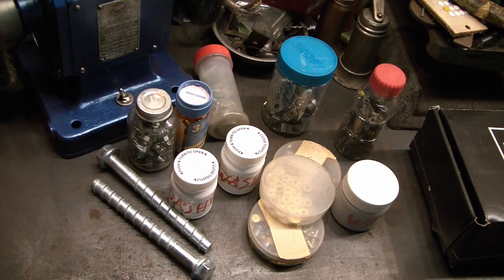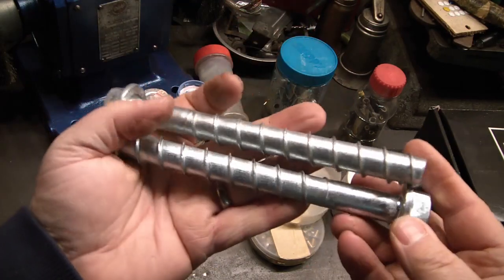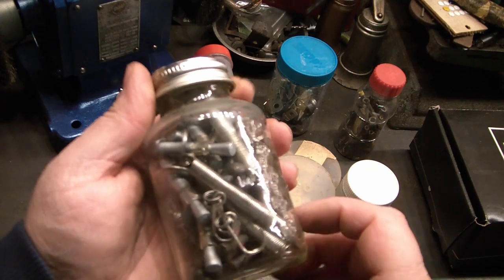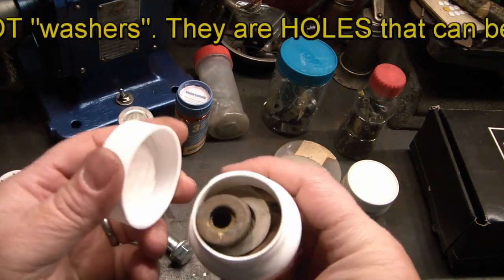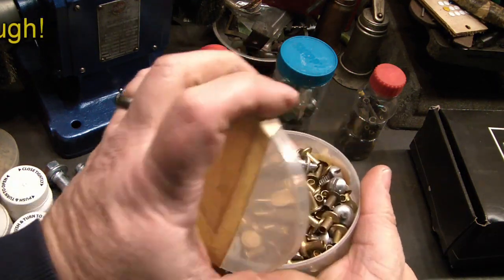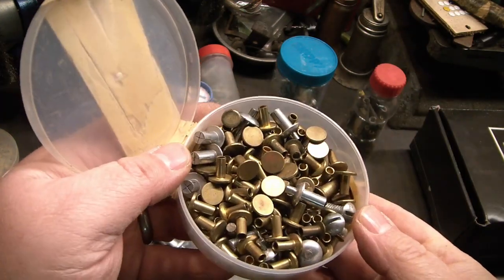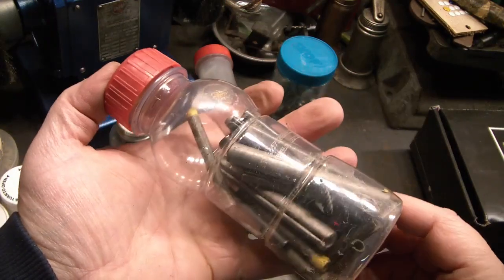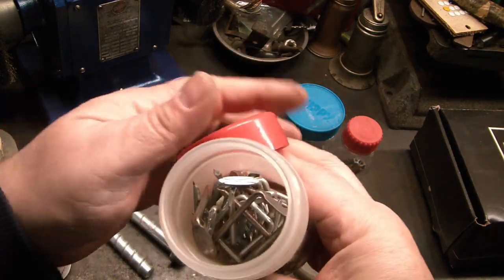Growing my Hardware Hoard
Yard sale haul of hardware.